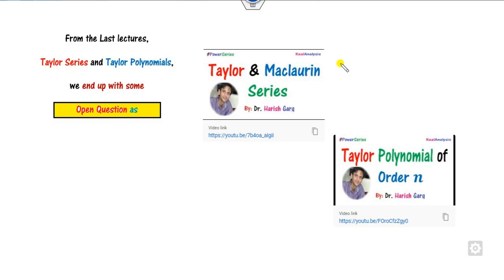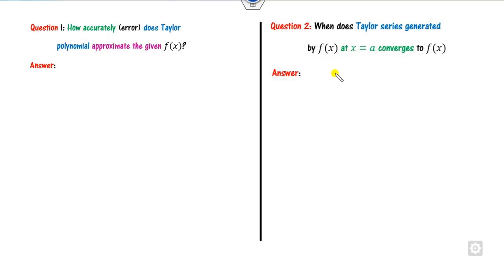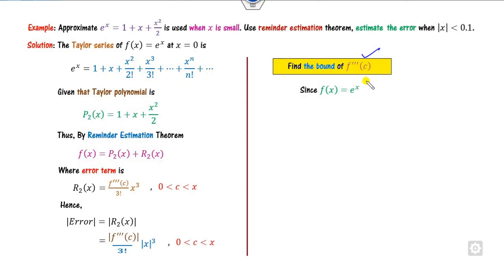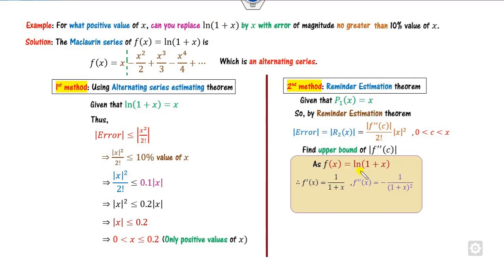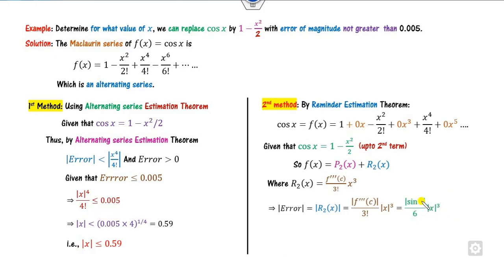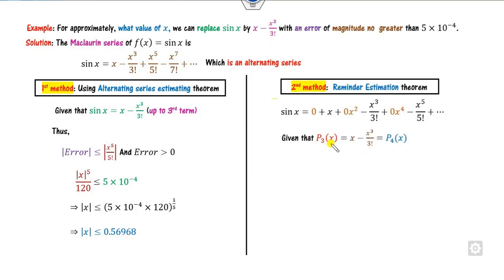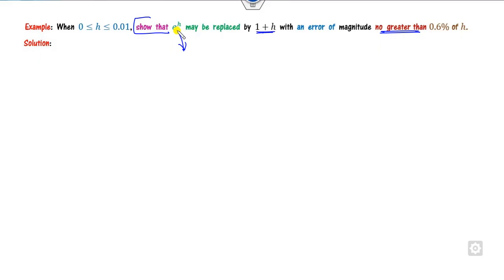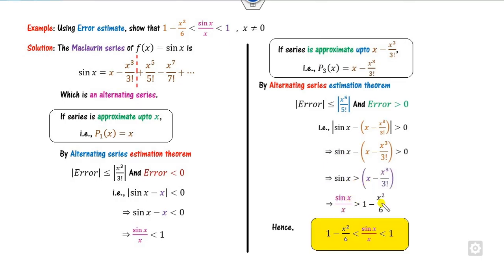Error Estimates | Convergence of Taylor Series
This lecture will explain the Error Estimates and convergence of Taylor Series and Maclaurin Series with some examples.